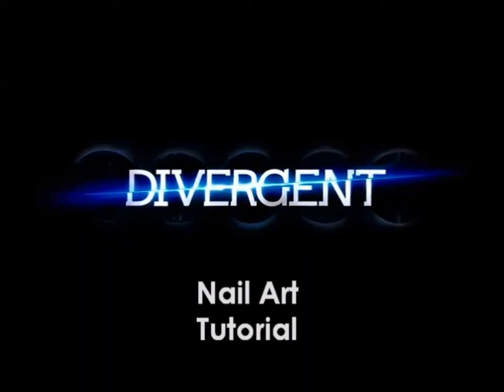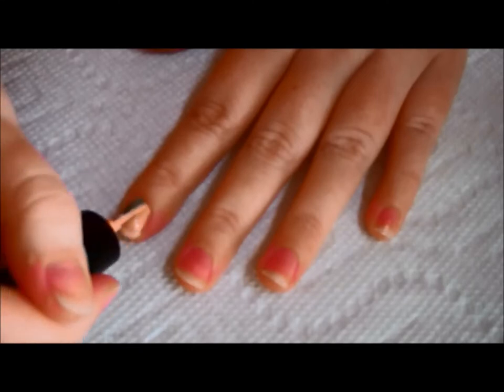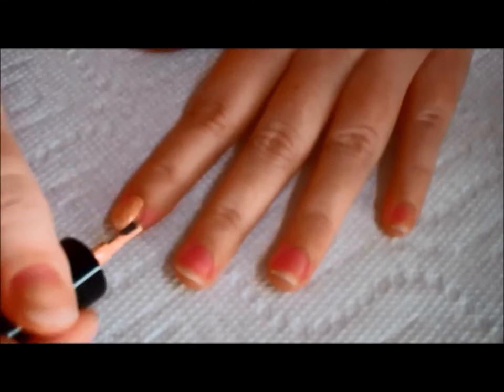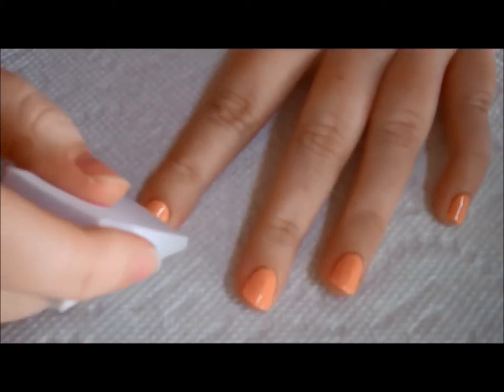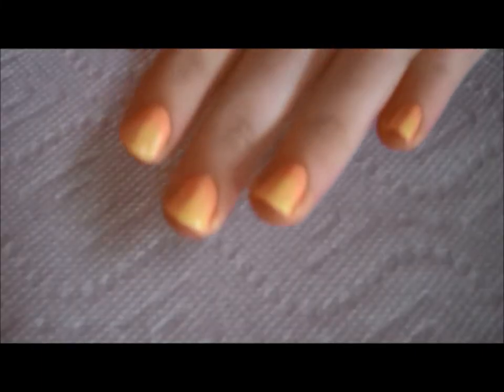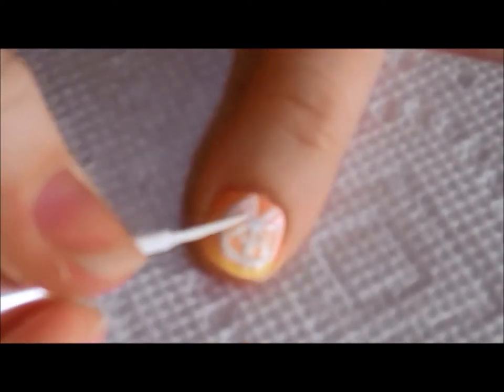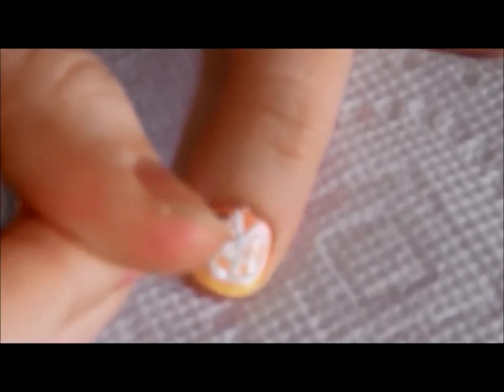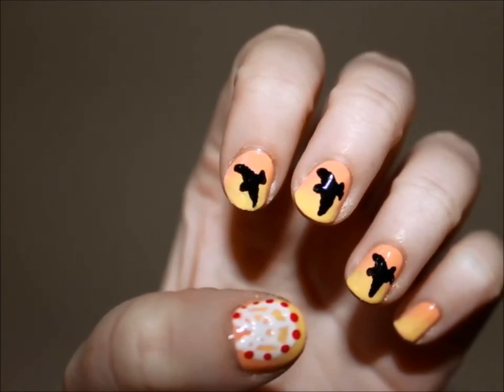Divergent Nail Art Tutorial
Hey everyone! In this nail art tutorial, I will be showing you how to create Divergent nails. I took inspiration from the background of the Divergent movie poster for this look.

Products Used:
•Opi Base Coat
•Hashtag by Jenna Hipp
•Liquid Vinyl by Orly
•Kiss Nail Art Striper in White
•Really Red by Essie
•Quick Dry Top Coat by Revlon

Tempting Secrets, Dark Fog, and Legend of One by Kevin McLeod.